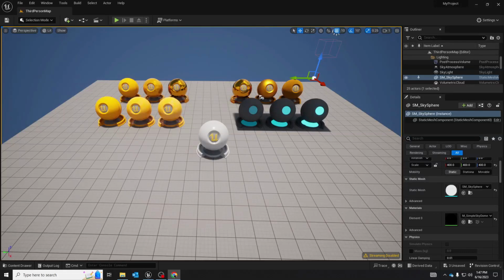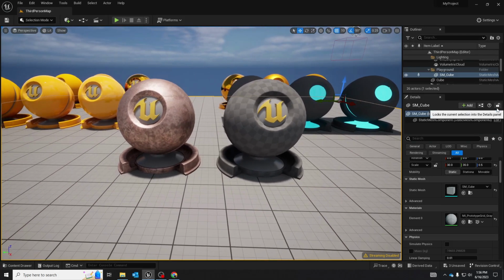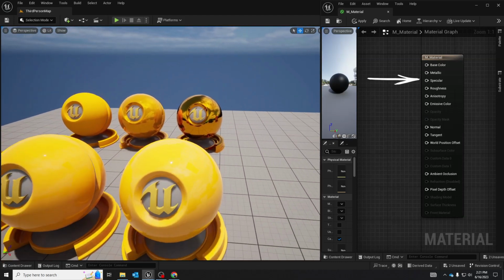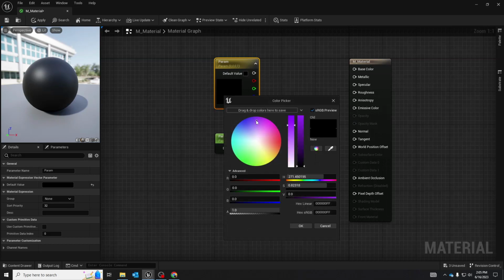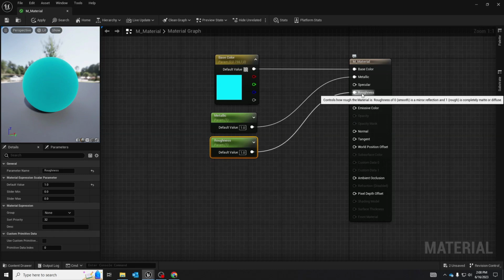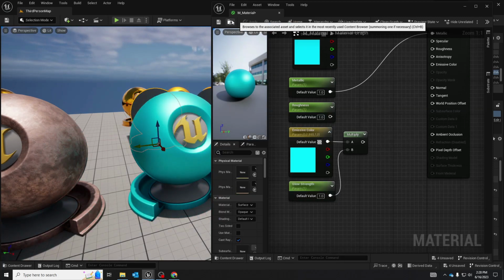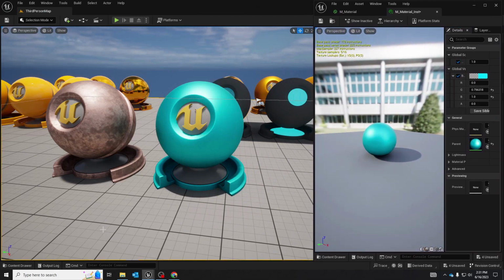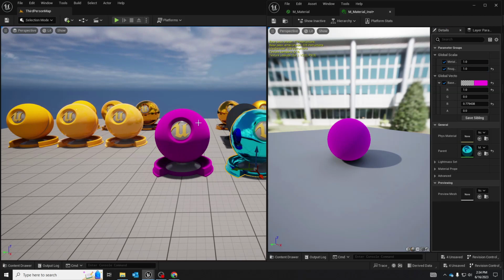Intro to Materials in Unreal Engine 5.2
In this tutorial, I go over the basics of what materials are, how you can make them, and how you can control their special effects.

Intro- 0:00
Placing Mesh- 0:14
What is a Material- 0:44
How to create a material- 1:20
Applying a material- 1:20
Material Editor- 2:42
Intro to inputs- 3:47
Using Inputs- 6:22
Using emissive color- 10:40
Material Instances and recap- 13:06